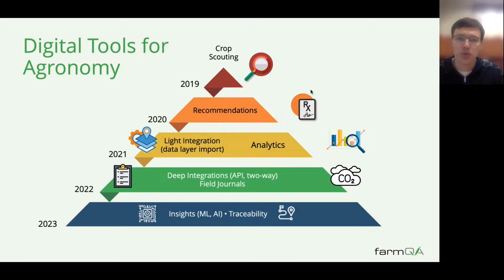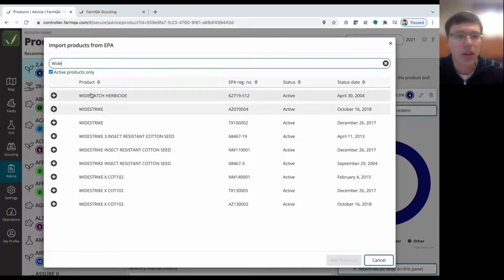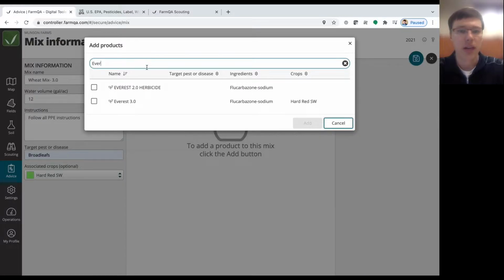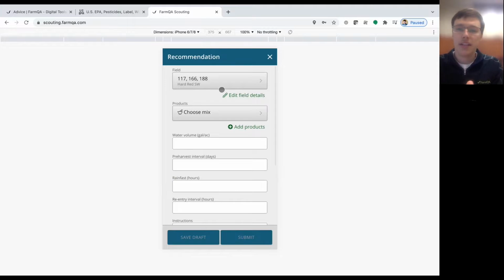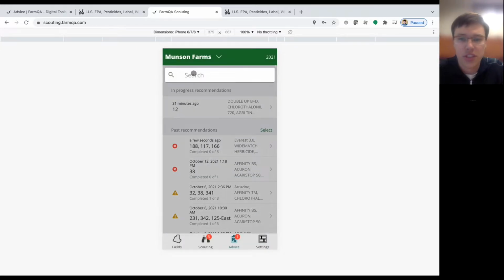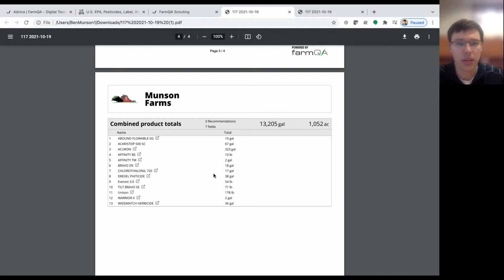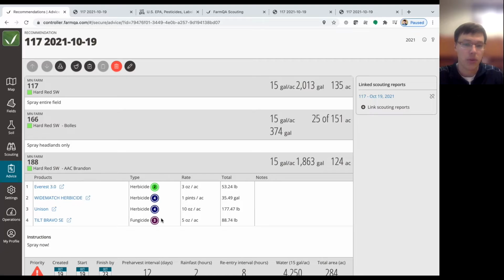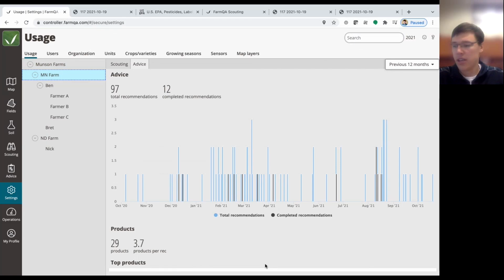Advice Overview: Translate Agronomy Recommendations into Grower Value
In this webinar, Ben walks through the capabilities of FarmQA to support your growers through our agronomy recommendations solution. From products to customized mixes, we have your agribusiness covered.

00:00 Advice Overview
00:52 Recap of FarmQA
02:32 FarmQA Controller
03:30 Advice Section
03:50 Product and mixes tab
04:55 Import through EPA
08:50 Creating new mix
11:33 Mobile application
13:50 Add notes for fields
14:11 Add products
17:28 Submit a recommendation
21:06 Recommendation product totals
25:00 Create mix from recommendation
26:00 PDF customization
27:18 Export to excel
29:29 Rollup view